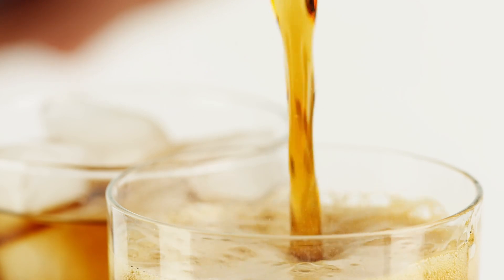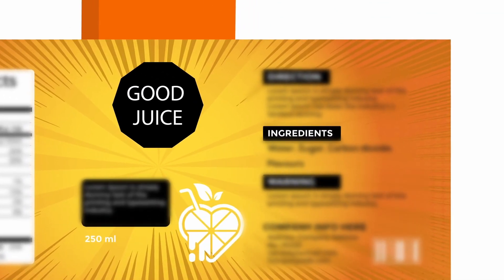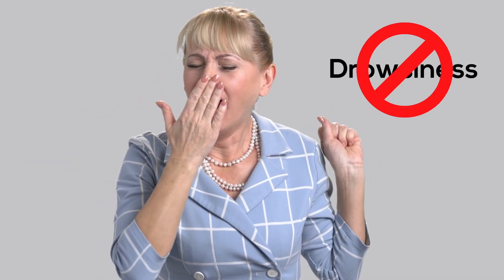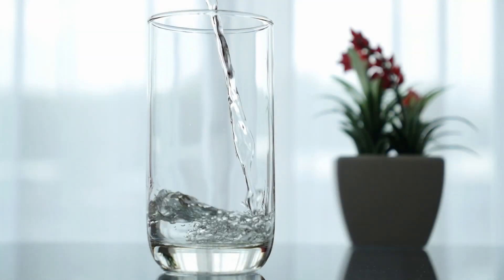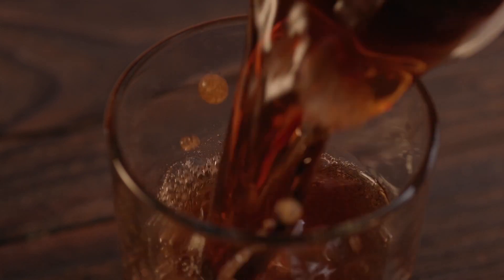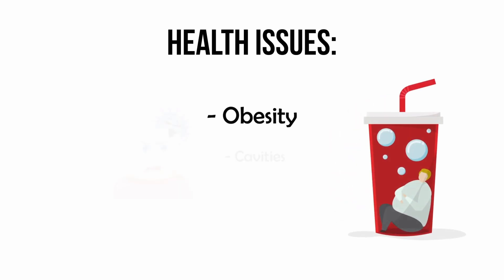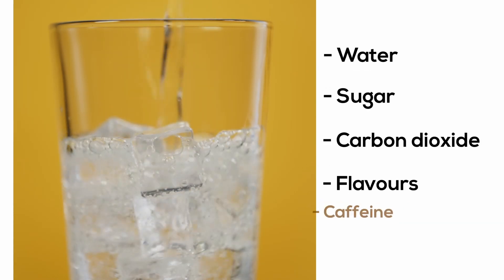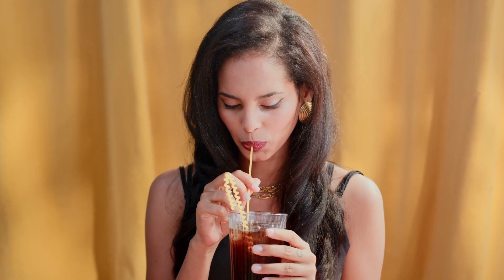Do Pepsi, Coke and Other Cold Drinks Contain Caffeine?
Fizzy soft drinks like Pepsi, Coke, and other sodas are popular worldwide, seemingly made of water, sugar, carbon dioxide, and flavor. Their inclusion of caffeine, a stimulant typically associated with morning coffee, sets them apart.

It’s worth noting that caffeine traditionally used to be a natural part of cola drinks, as soft drink manufacturers like Coca-Cola used the kola nut extract to prepare the drink, and caffeine is naturally present in the kola nut. Surprisingly, even extracts of the coca plant used to be included in Coca-Cola.

Neither of these natural sources is used anymore, so it makes sense that the fizzy colas would include caffeine to invoke the missing flavor of the kola nut. In fact, this is the very reason provided by soft drink manufacturers.

Stock Music Source:
Watch:

 • Like You — Declan DP | Free Backgroun...